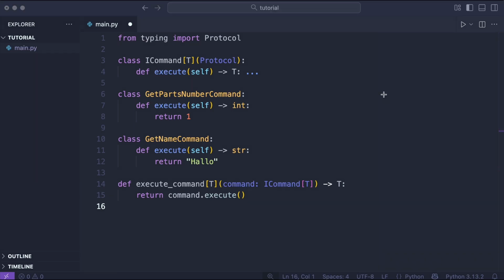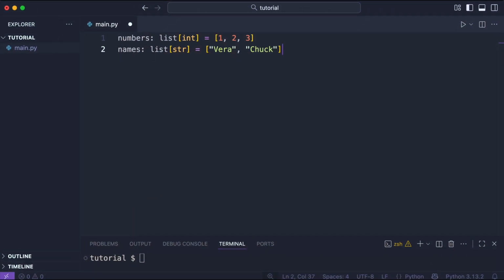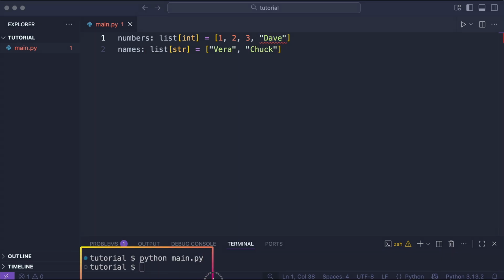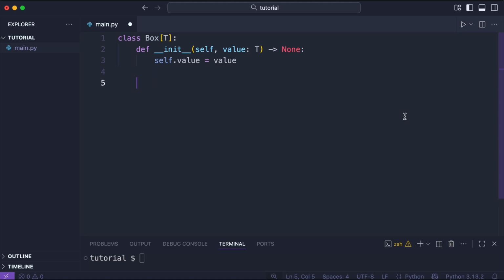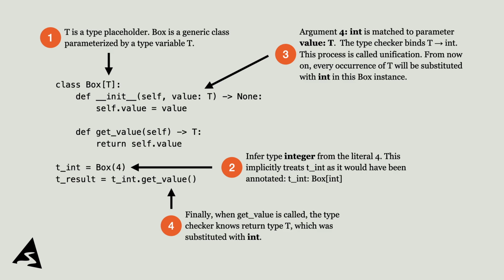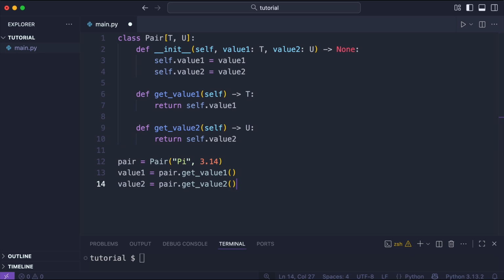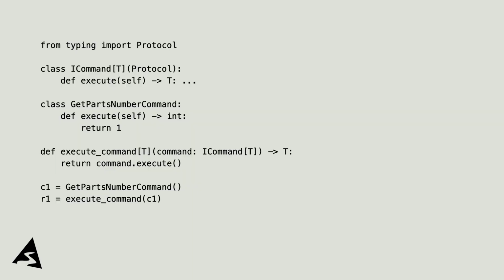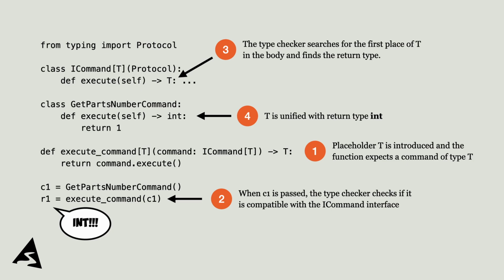Generics in Python: Who Saw That Magic Coming?!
Generics in Python — a brilliant concept from statically typed languages like Java and C#, but do they really fit in a dynamic language like Python? In this video, we break down what generics actually are, how they work at static-analyses-time only, and how they perform their magic when resolving types in your code.

0:00 IDE predicts types
1:28 Built-in generic containers
3:00 Build a generic class with a single type
4:48 More than one type
6:55 Infer types from return types

🎓Do you like my style of teaching? Try free chapters of my online courses